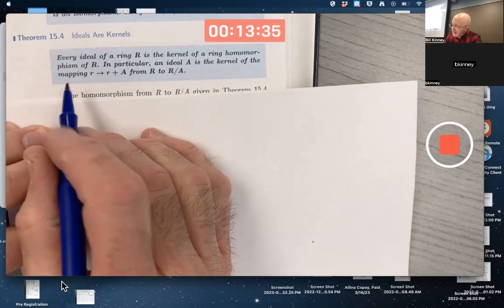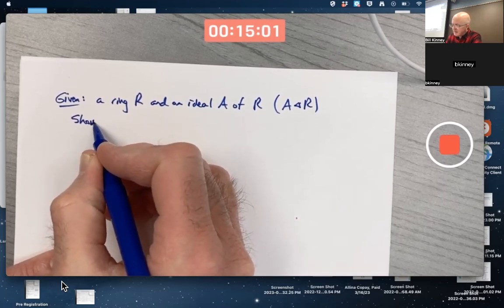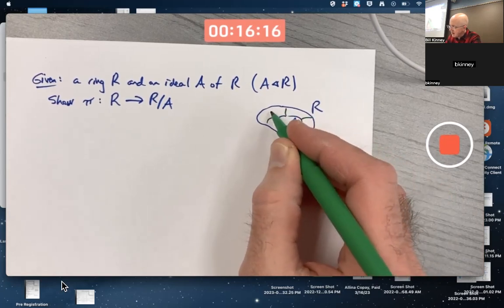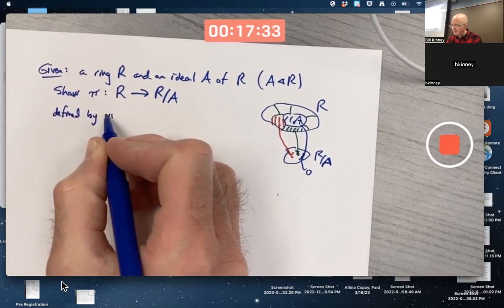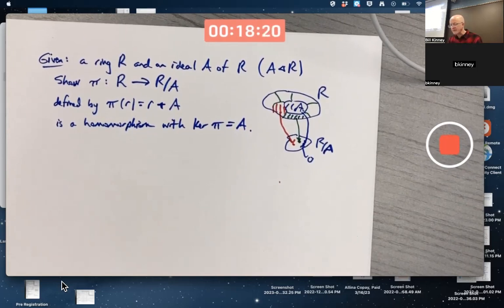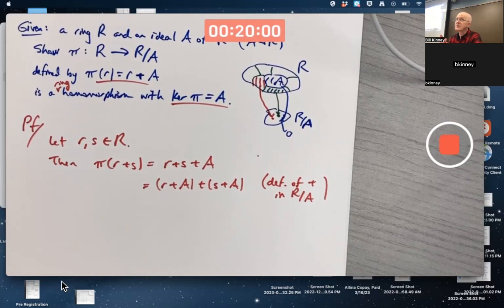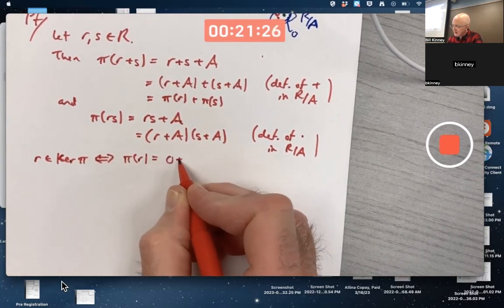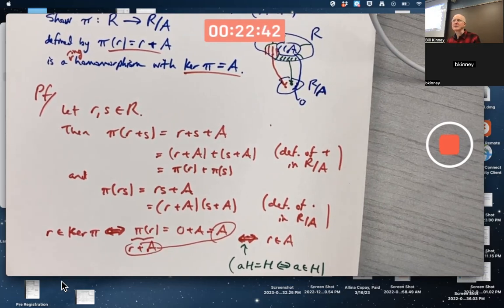Any Ideal A in R is the Kernel of the Natural Projection Ring Homomorphism onto the Factor Ring R/A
In Ring Theory from Abstract Algebra, if R is a ring and A is an ideal of R, then the natural projection mapping π: R → R/A (from R to the factor ring (quotient ring) R/A) defined by π(r) = r + A is a ring homomorphism with kernel Ker(π) = A. It is easy to prove this using the definition of factor ring addition and multiplication as well as a coset equaling the ideal if and only if the coset representative is in the ideal. 🔴 "Contemporary Abstract Algebra", by Joe Gallian